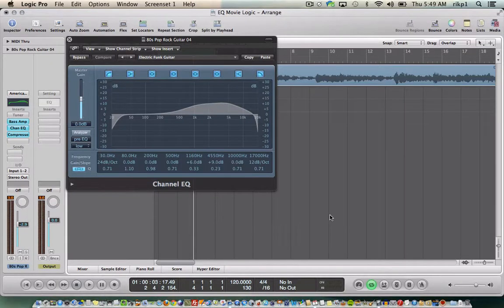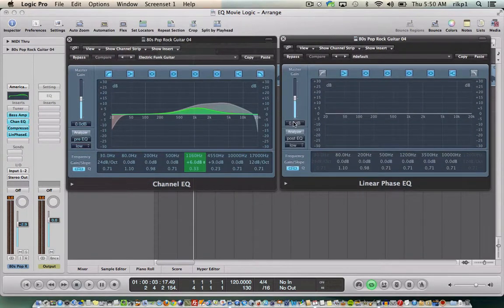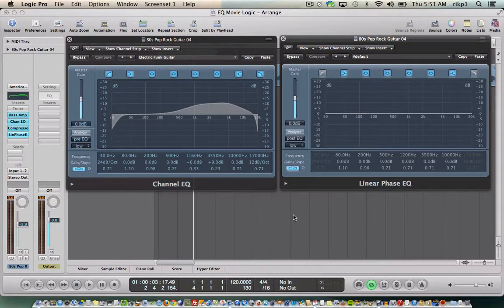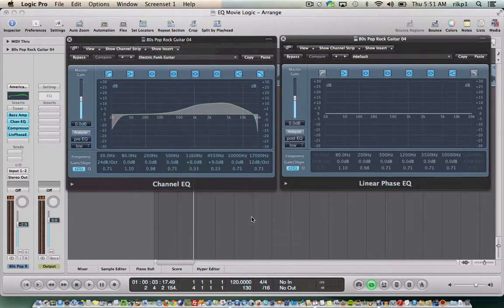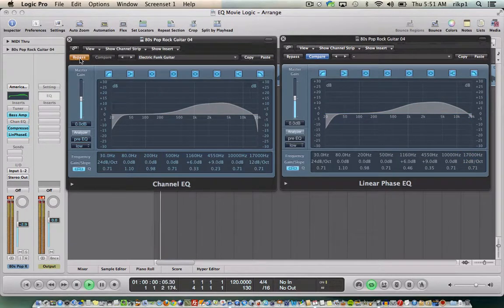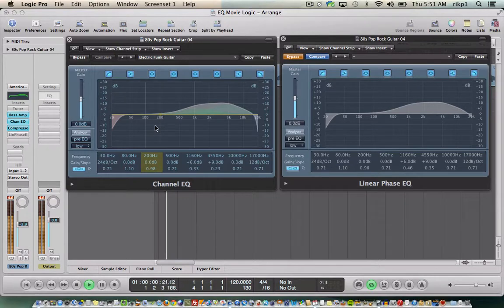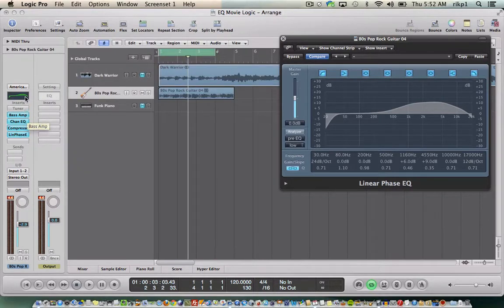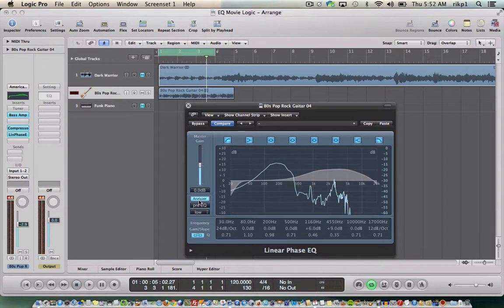Logic's Linear Phase EQ.mov